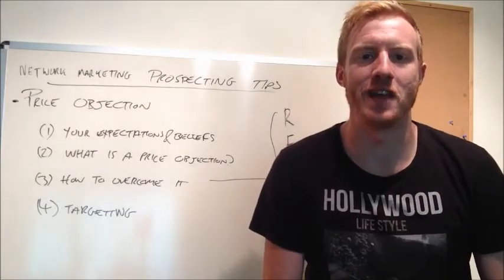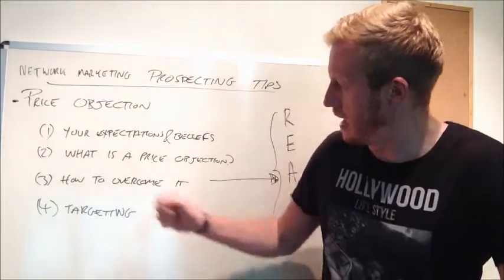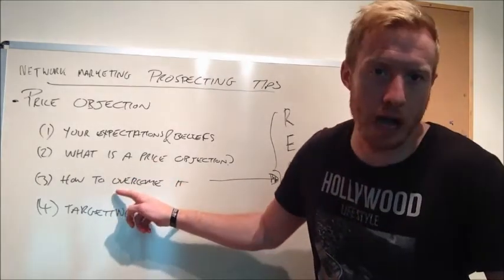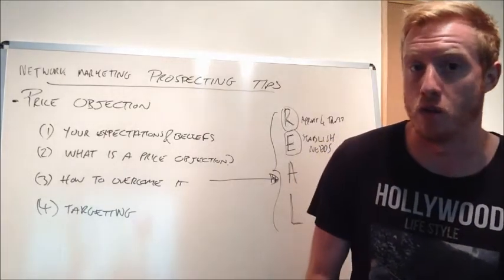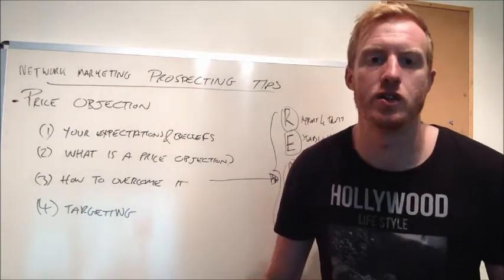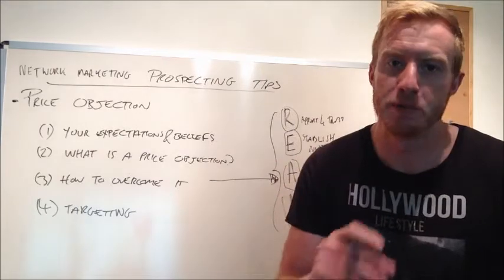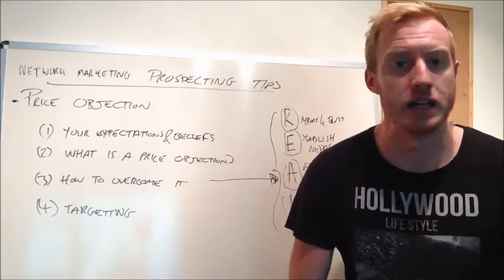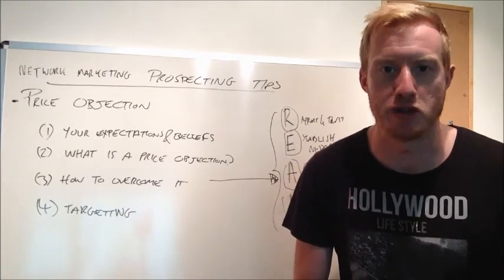MLM Prospecting tips - handling price objections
- If you are getting price based objections regarding your network marketing products then this blog and video will help you! Please share and comment if you found this post useful.